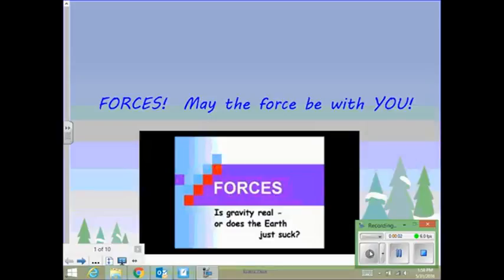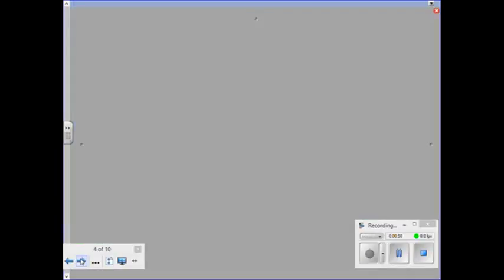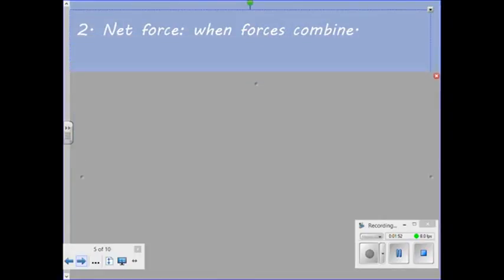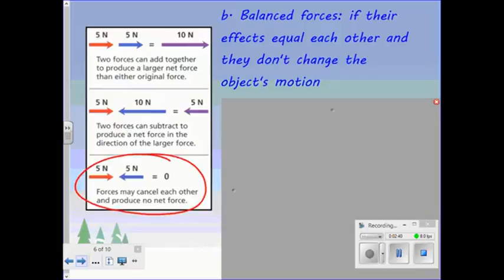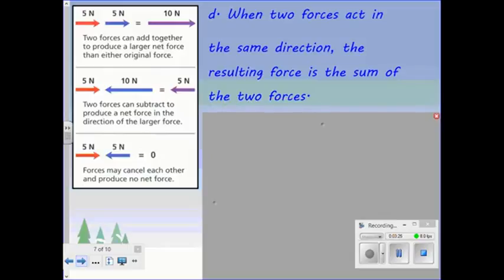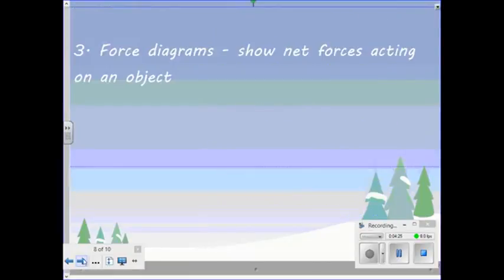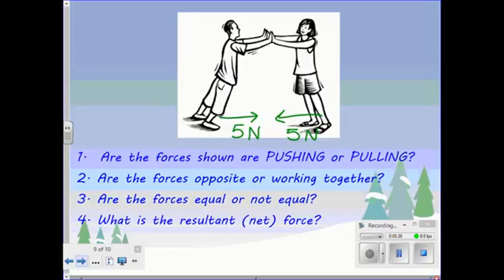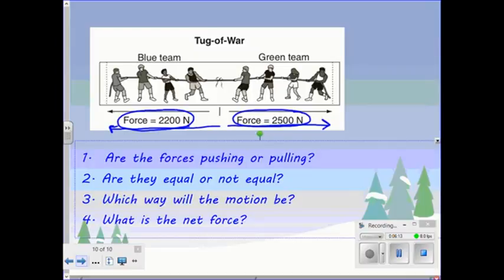Force Notes Enhancing Lessons Using Video 480p